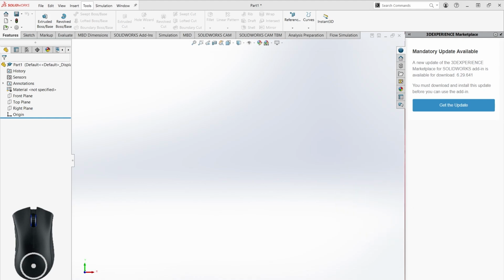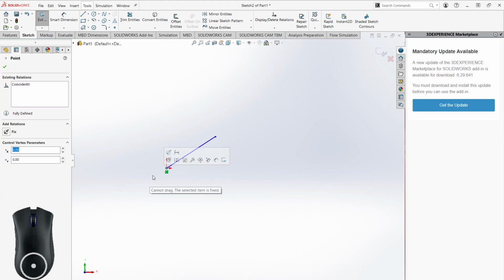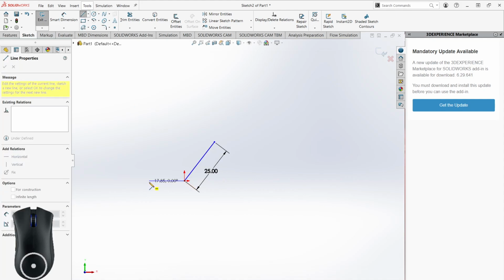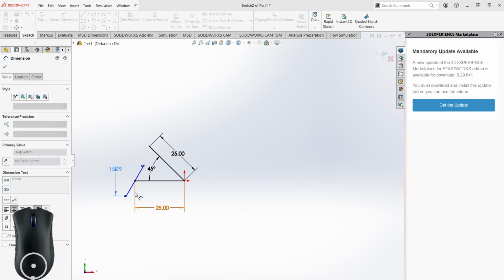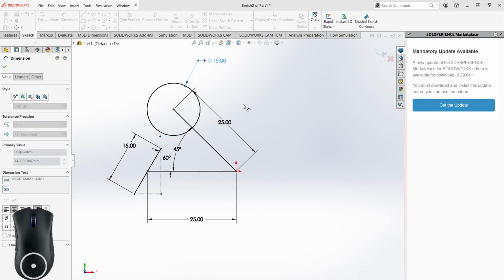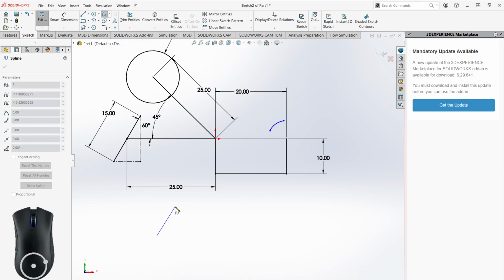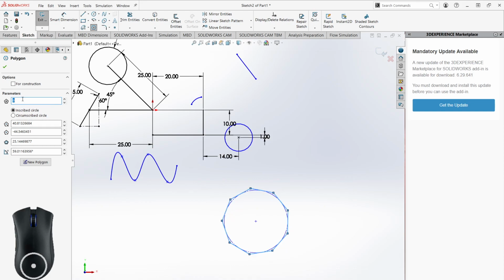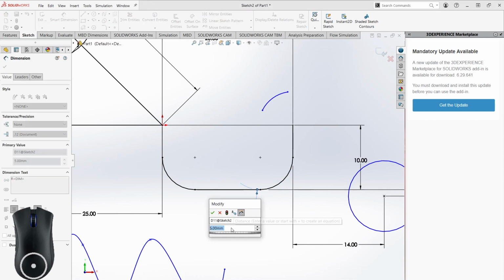Short Topics 2: Basic Sketch Shapes and Tools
Welcome to the official SOLIDWORKS Student Leader Program at UCLA's YouTube Channel! In this video, presenters Willy, Abe, and Jonah will guide you through creating three practice parts from drawings, with tips aplenty along the way!

⌛ TIMESTAMPS ⌛
00:00 - Introduction
00:14 - Creating a Sketch
00:36 - Creating Lines and Smart Dimensioning
05:07 - Creating Circles
05:23 - Creating Boxes
06:00 - Creating Arcs
06:31 - Creating Splines
06:56 - Creating Points
07:28 - Creating Polygons
08:17 - Creating Fillets
09:20 - Conclusion

🎵 MUSIC 🎵
Itro & Tobu - Cloud 9